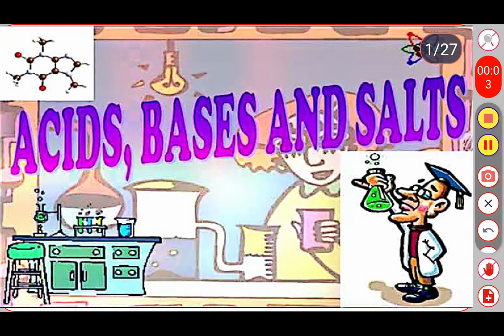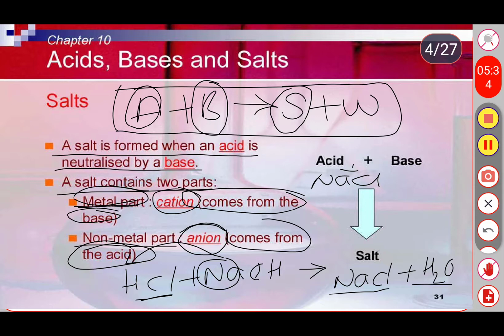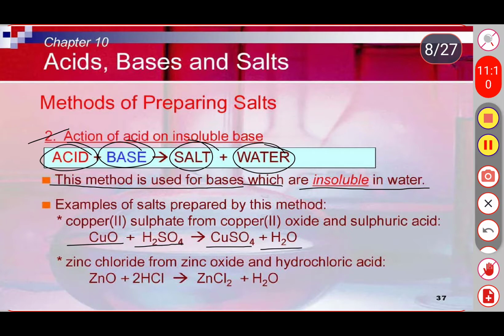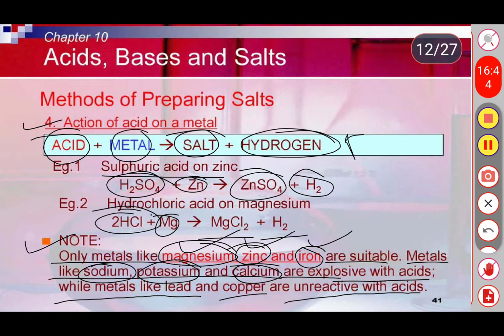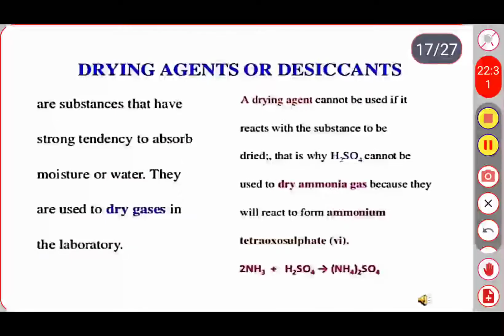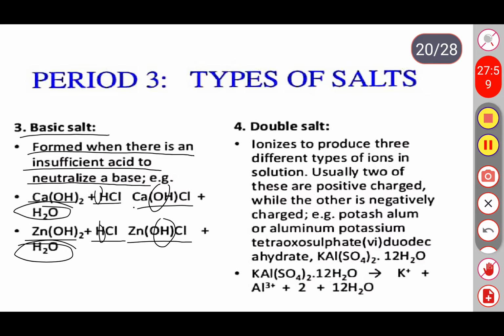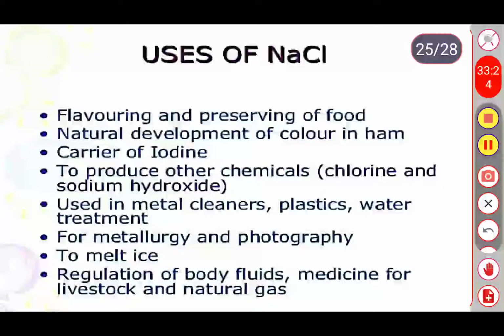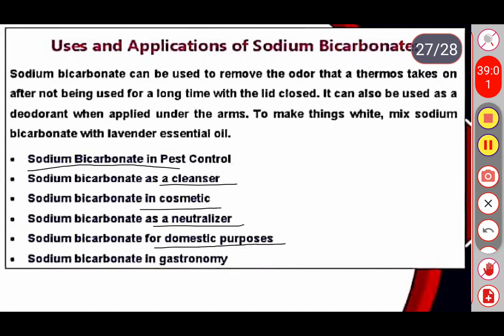CLASS 10 // SCIENCE // ACID BASE AND SALTS // SESSION-4